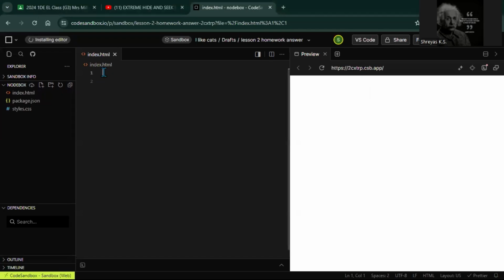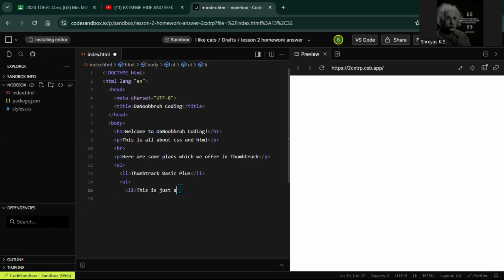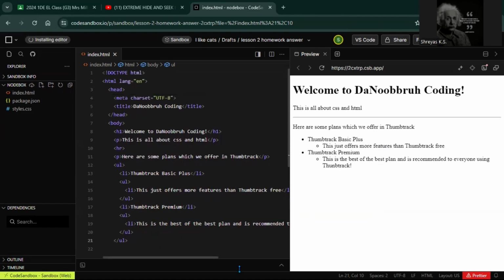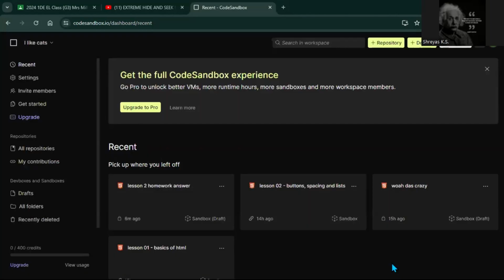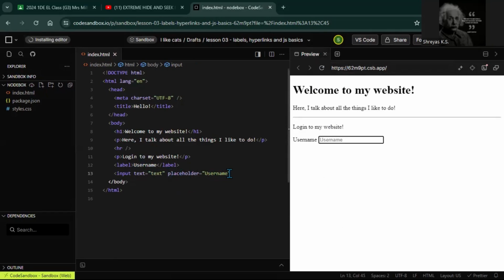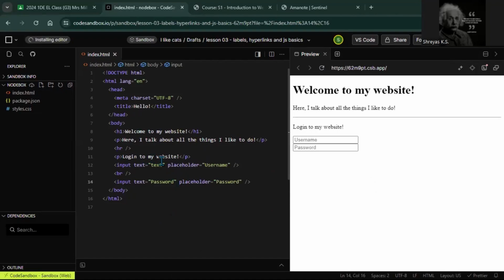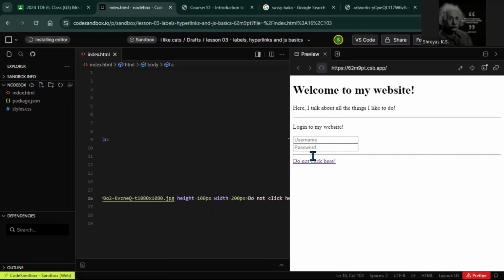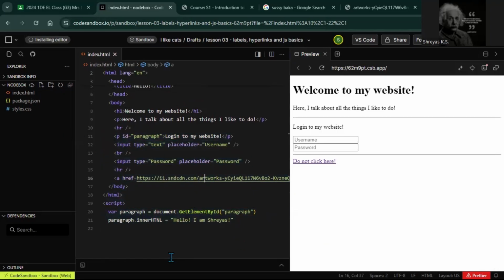HTML Basics Course - Shreyas Kalkunte Satish - #3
Hey All!
Welcome to Lesson 3 of my very own HTML Basics Crash Course!
For today's lesson, we will be learning about labels, hyperlinks and some simple JS bascis.
Sneak Peak of Lesson 4:
Mostly JS
Some more HTML theory
Link to coding notes will be out tommorow! (20th June 2024)